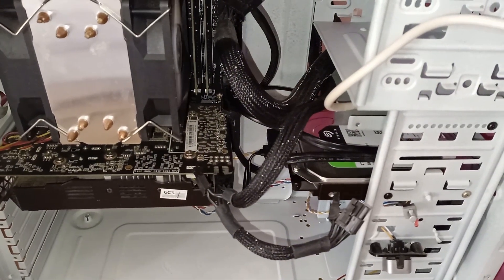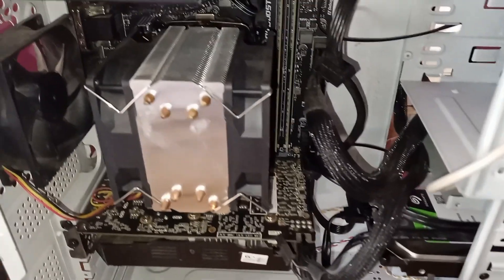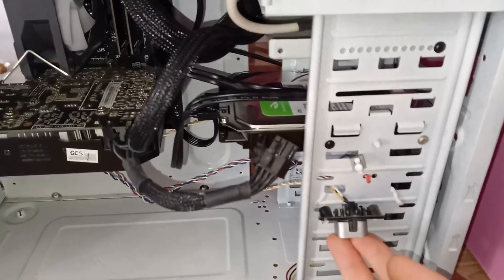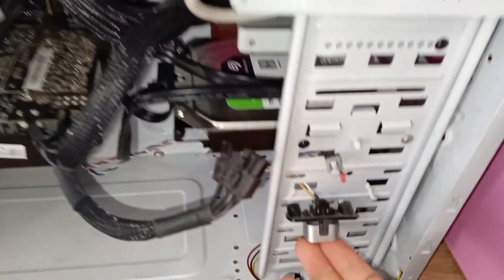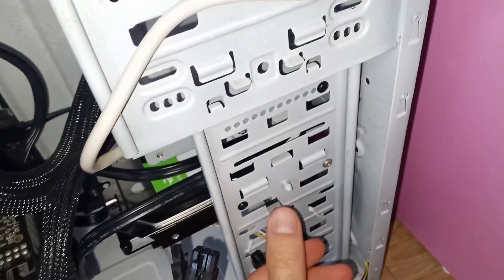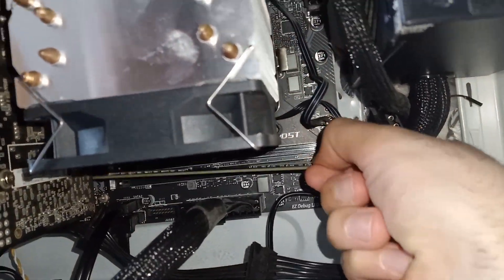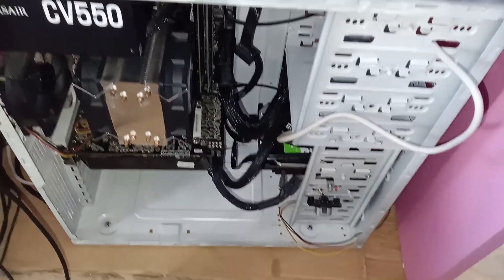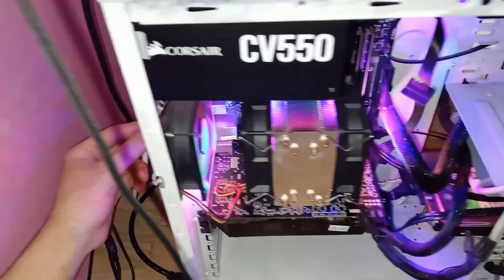How to Fix a PC That Turns On and Off in a Second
how to fix computer doesnt start,turns on and turning off,cooler starts and stops,computer not turning on,fan spins and stops,pc not showning any kind of power,pc troubleshooting,computer starts and after some seconds turns off,pc not working,computer boots up problem,fix computer turn on then turn off
0:00 Intro
0:15 fix 1
0:54 fix 2
1:13 fix 3
  USE CODE: 🔴 VRUS 🔴
🔴PC BUILD:🔴  shorturl.at/GQW08
PC specs:
🔴GPU🔴
GTX 1660 Ti WINDFORCE OC 6G GIGABYTE:
🔴CPU🔴
Intel Core i9 9900:
🔴RAM🔴
Corsair Vengeance LPX  2 x 8 GB DDR4 DRAM 3000MHz:
🔴SSD🔴
SSD 240 GB SANDISK SSD PLUS:
🔴PSU🔴
Cooler Master Elite v3 600 watts ATX Power Supply:
🔴MB🔴
MSI H310-M M2 PLUS:
🔴M.2🔴
Patriot VPN100-256gm28h 256GB:
🔴HDD🔴
Seagate Barracuda 3.5'' 2TB 7200RPM 256MB SATA 3:
🔴Mic🔴
Behringer Ultravoice Xm8500 Dynamic Vocal Microphone: